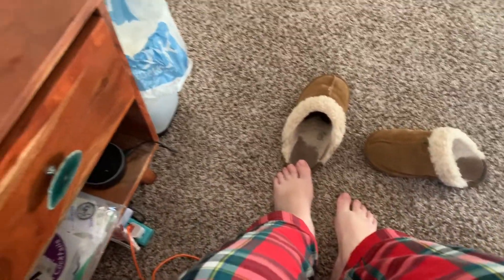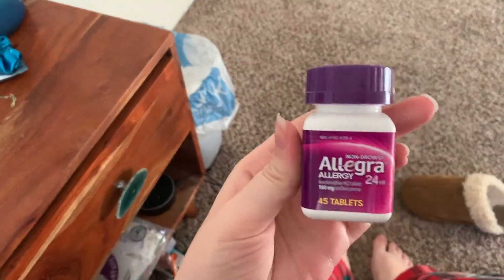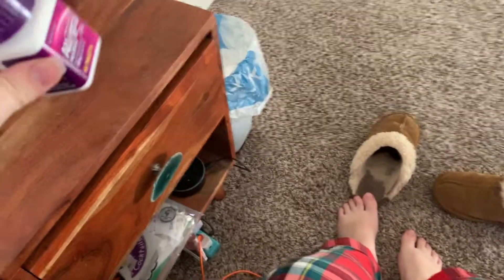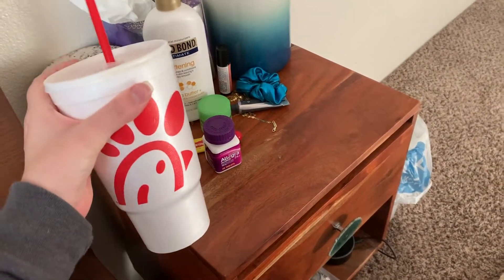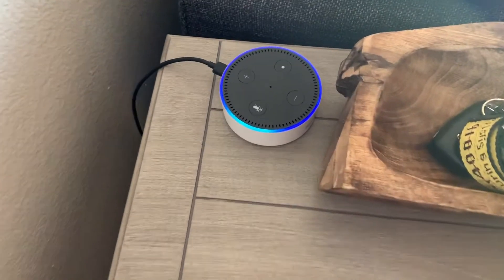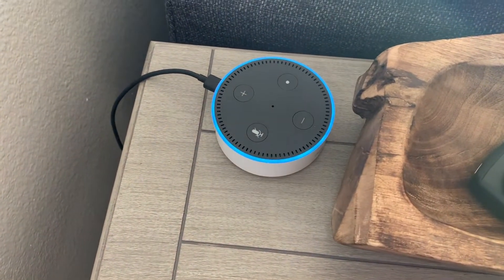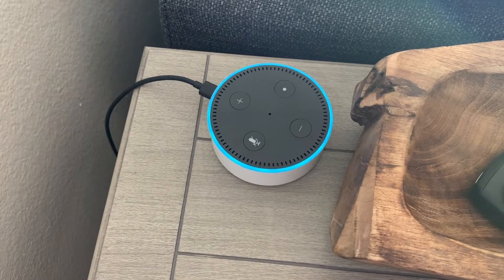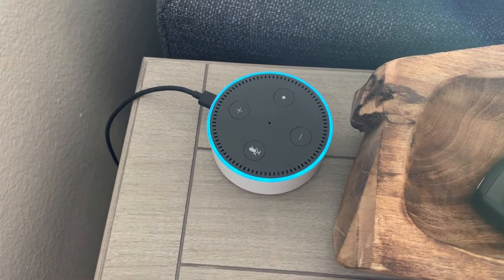MORNING ROUTINE (working from home)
Hey guys why don’t ya come have a cozy and somewhat productive morning of unemployment with me :)

Personal IG: @caitcolton
Photo Editing IG: @edit.by.cait

Links-